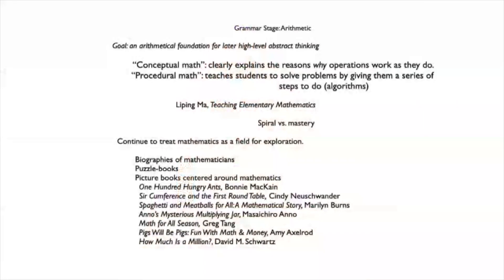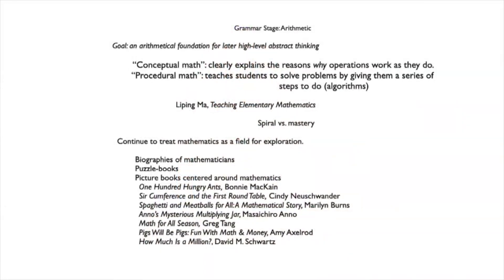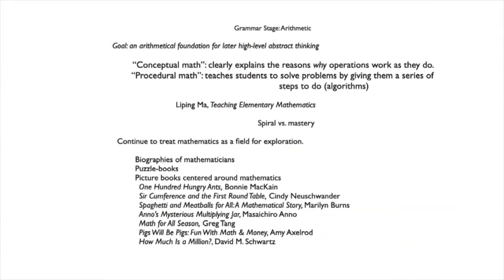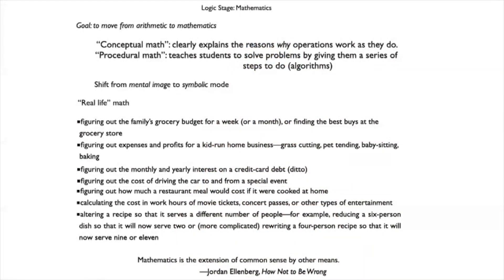Teaching Math Stage by Stage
In this video, Dr. Susan Wise Bauer describes best practices for teaching math across all three stages of a classical education.